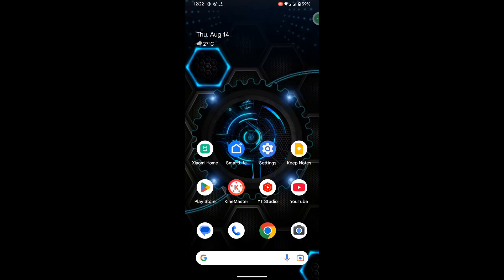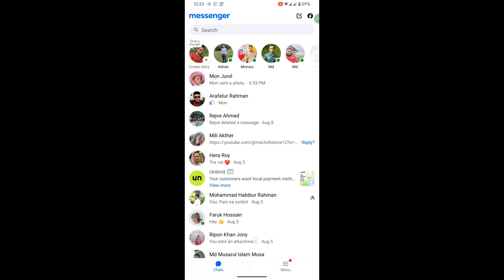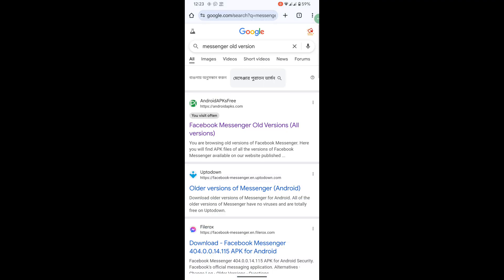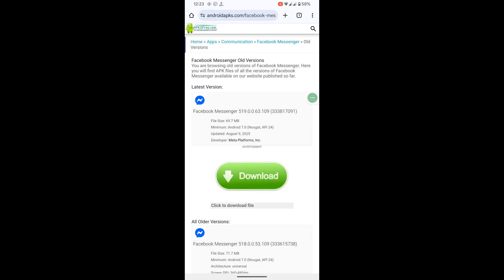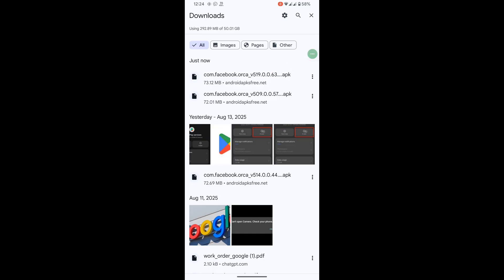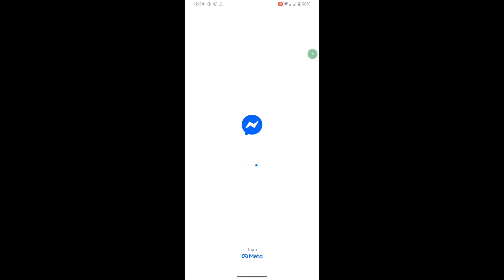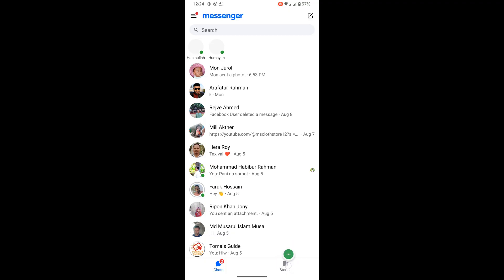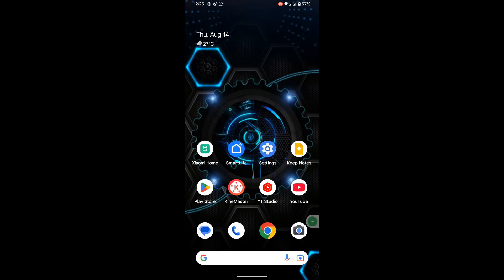Fix messenger story option not showing 2025 | stories not showing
Are you looking for how to messenger story not showing | story option not showing on messenger | story option not showing?  In this video I show you how to fix messenger story not showing | story option not showing on messenger | story option not showing.

I hope that this method solve messenger story not showing | story option not showing on messenger | story option not showing.

messenger story not showing
messenger story option not showing
story option not showing on messenger
messenger story option not showing 2025
messenger me story option not showing
messenger stories not showing
messenger
messenger story not showing 2025
story not showing on messenger
messenger story
messenger story problem
facebook messenger story not showing
how to see stories in messenger
how to see story on messenger
iphone messenger story not showing
messenger stories
open messenger
como ver historias en messenger
facebook messenger
how to fix messenger story not showing
how to see stories on messenger
how to see story in messenger
messenger delete
messenger e story dekha jay na
messenger history
messenger message not sent problem
messenger search history delete